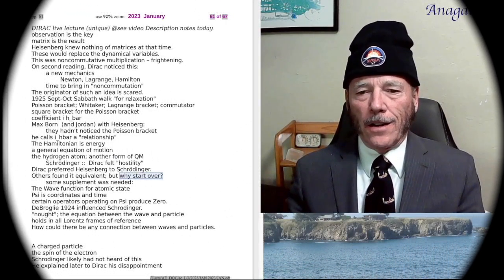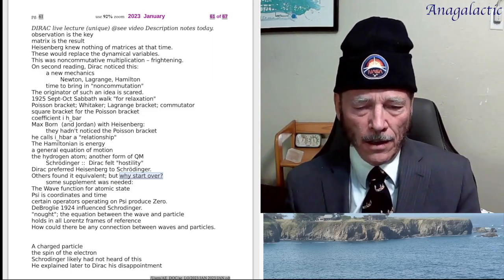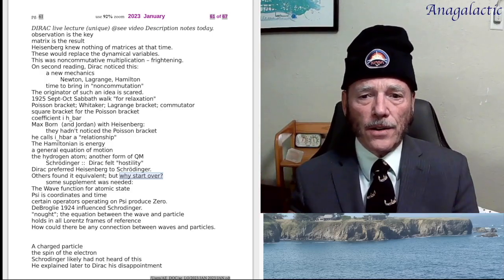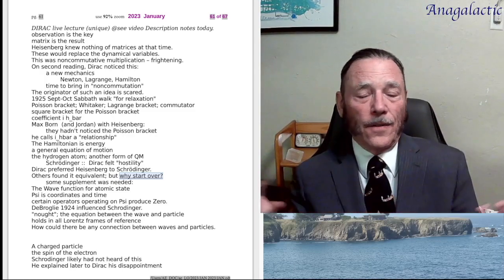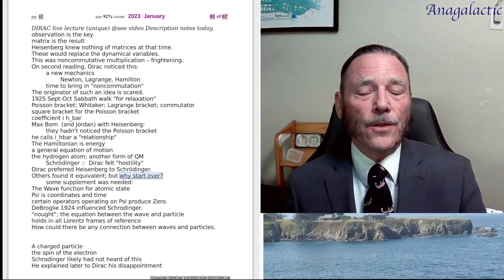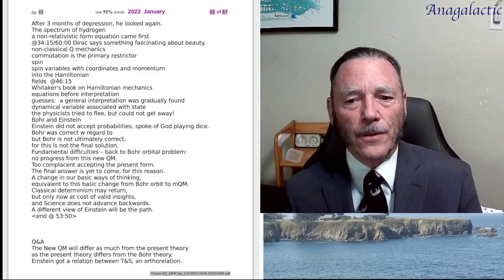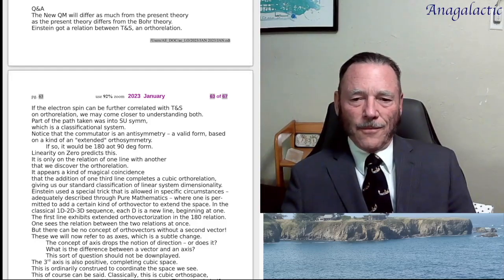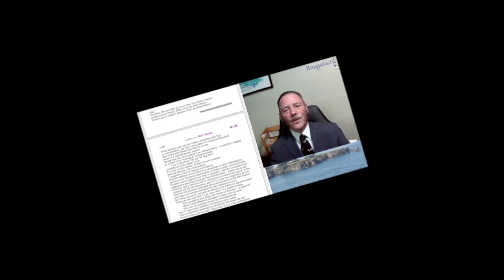Spheric Orthogonality - recommended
former titles: [ 2023 Spheric Mathematics ], [ Spheric Orthogonality 19 ]

@16:00  Knut Lundmark (on his use of the word 'anagalactic') ::
    Knut was contemporary with Hubble, but preëmpted Hubble's discoveries
in several respects. He was the first man to discover a meaning to redshift, and the first man to discover a meaning for dark matter. The redshift that he interpreted was later misinrterpreted as cosmic expansion (an anti-scientific concept). The correct interpretation of redshift, discovered in 2022, is universal rotation. Today, the second anti-scientific conceit ruling pseudophysics is Dunkle Materie, which is a term coigned by Fritz Zwicky, the greatest astrophysicist of all time. But even he got it wrong, as did Vera Rubin after him. There is no "dark matter" in the equation for galactic rotation. The term refers to an antigravitational component in galactic rotation, and that is ALL that the term DARK MATTER can possibly mean in PHYSICS. But what is it? Just as REDSHIFT was MISINTERPRETED to be Doppler-Fizeau relativism, so DARK MATTER was MISINTERPRETED to be MASS.
    REDSHIFT  is explained by Special Relativity to indicate centrifugal force.
    DARK MATTER  is explained by macroscale electromagnetic effect,
due to the actual generation of spiral galaxies in the universe,
which Anagalactic discovered in 2022. Galaxies are born from a certain object which has ridiculously come to be called a Black Hole, which at super-macroscale is now known as a SMBH, which Anagalactic has renamed "the Panther." When a Panther explodes, it yields either a spiral or elliptical galaxy, depending upon the rotational factor in the exploding Panther. That is the correct solution.
    So there is your answer to three major pseudophysical conceits extant.
    Anagalactic has video lectures explaining all these phenomena,
but Knut Lundmark is honourable-mention for preempting modern astrophysicists in identifying two out of three of the current vexing paradoxes no on can solve, and no one will ever solve, but what are all solved with spheric geometry.

Yes, finally got a haircut. The necktie is the first I've ever bought,
and the Windsor knot was taught to me by a genuine Brit.
Leave any comments if I goofed it, but you see I am trying.
There is nothing of value in this little lecture at all. Ignore it.
(just kidding)
Æ will be taking a Sabbatical for the fly-by of the Zwicky Comet,
known as C/2022, a hyperbolic interloping comet,
soon (early FEB 2023) to pass Earth inside the orbit of Mars
It is unlikely to collide with Earth, which is all that really matters, neh?